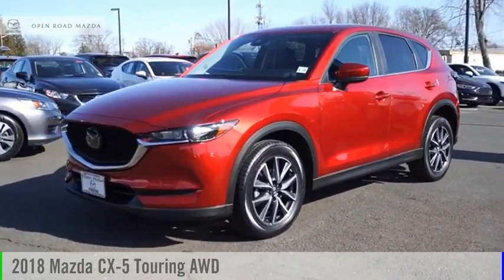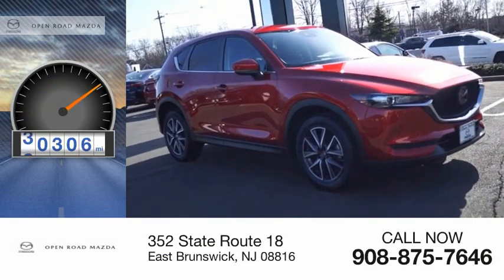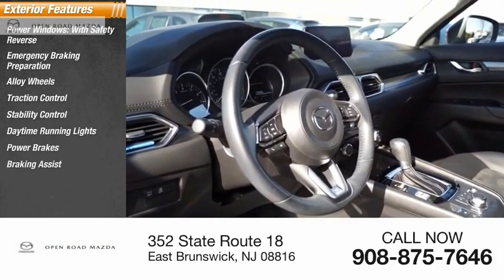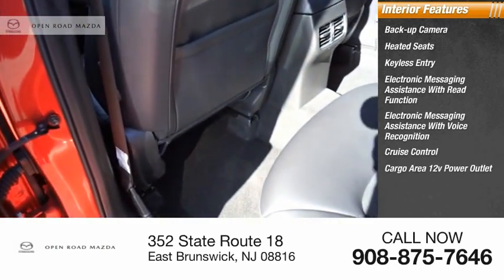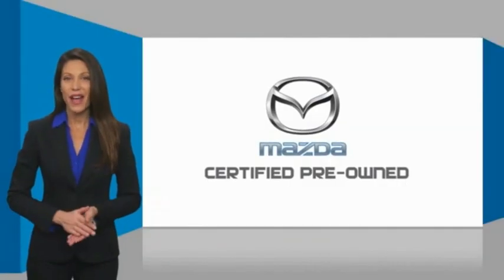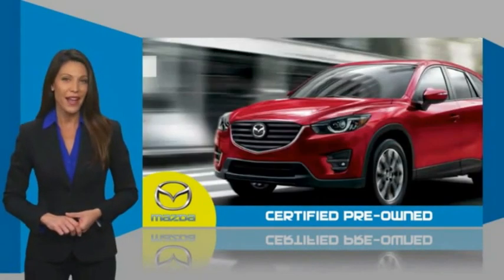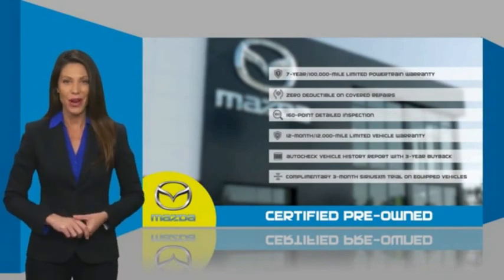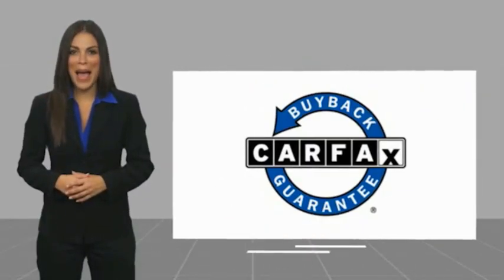2018 Mazda CX-5 P3059